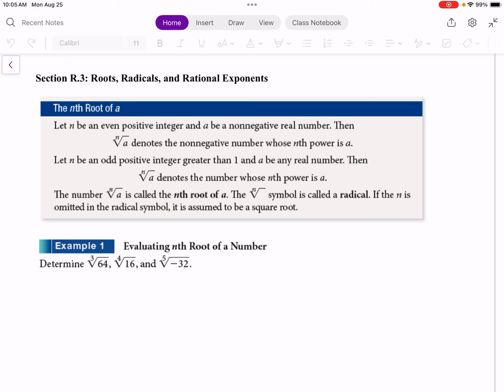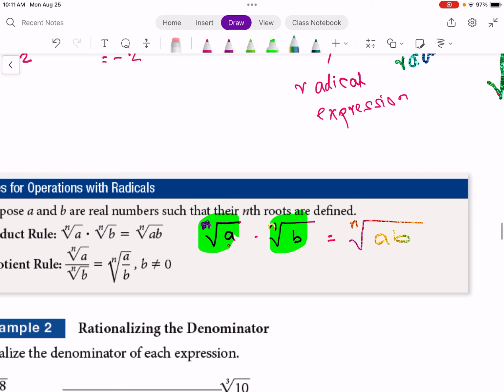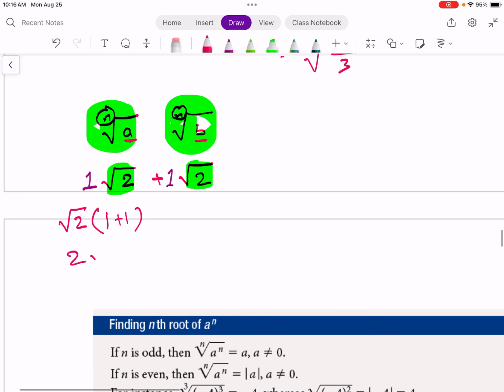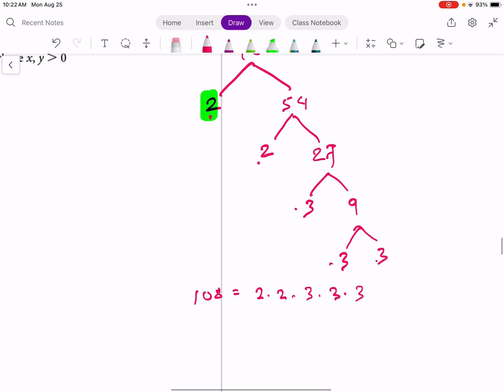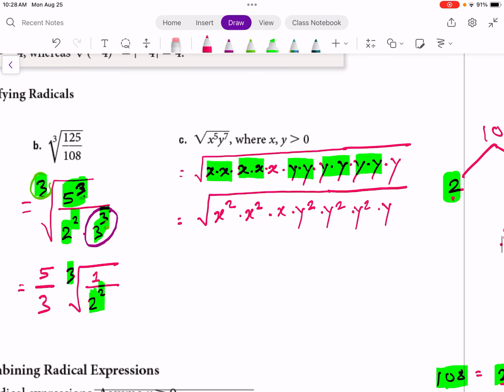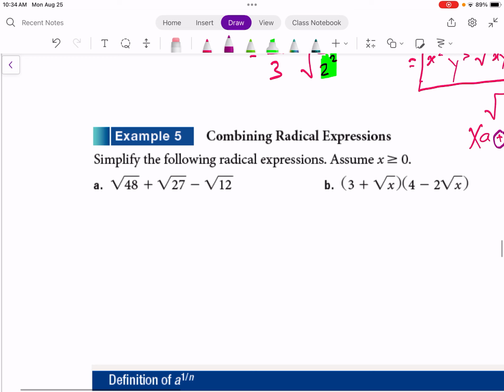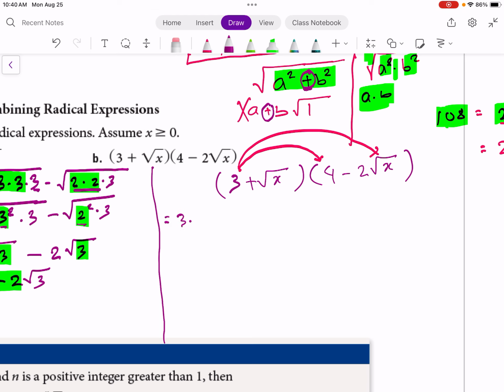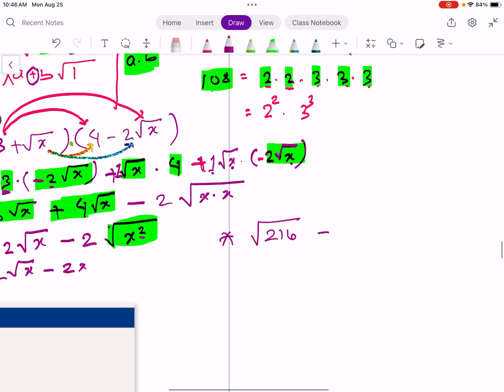Roots, Radicals, and Rational Exponents Part 1